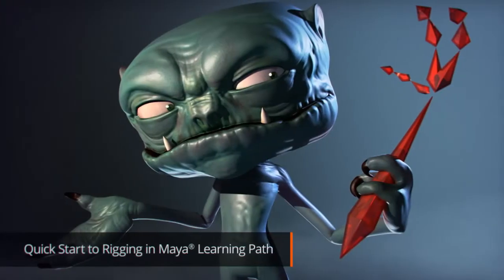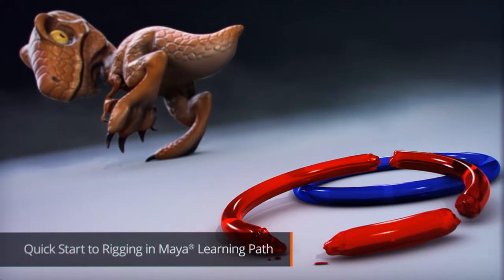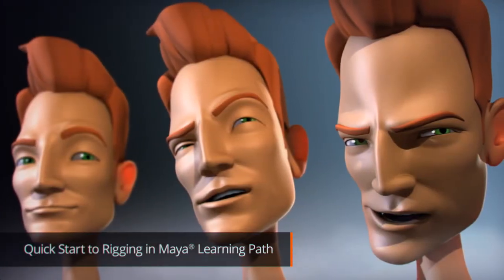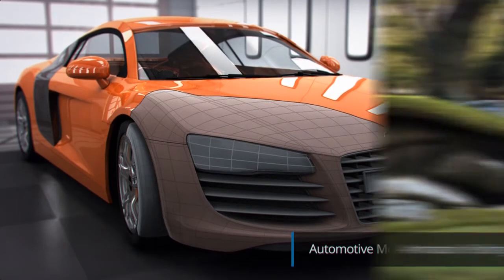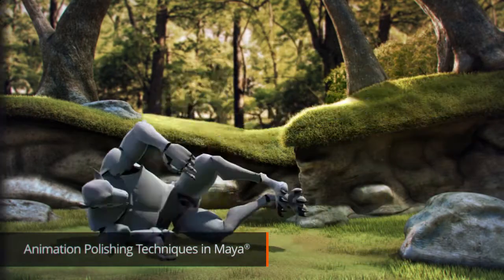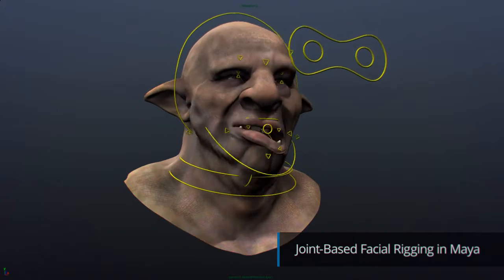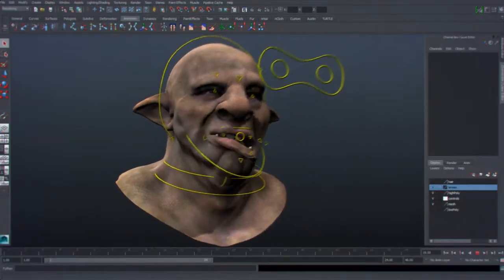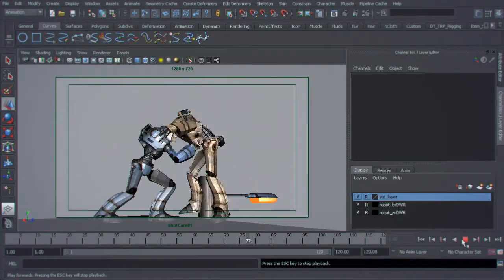Professional Maya Tutorials and Training - Digital-Tutors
Learn and master the latest Maya tips, techniques and workflows with Digital-Tutors professional online Maya training

Watch thousands of Maya tutorials 24/7 to learn on your time and access every project file you need.

Digital-Tutors is an Autodesk Authorized Publisher with training available for beginning Maya artists all the way to advanced training for professional artists working in the industry.

Learn how to use Maya or how to model, rig, animate, render and more with guided Learning Paths

Start taking your Maya training serious today and learn with the same resource used by top artists, schools and studios all around the world.